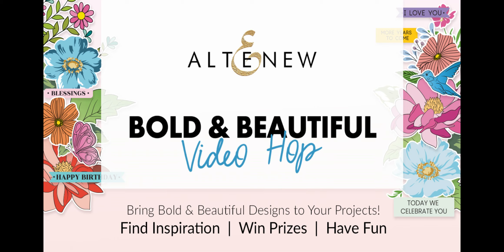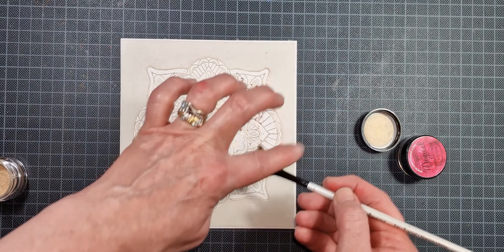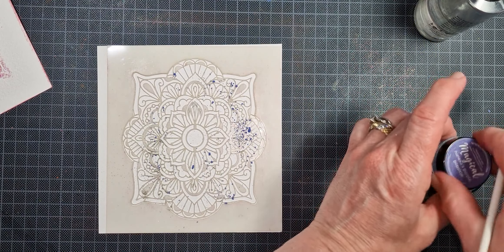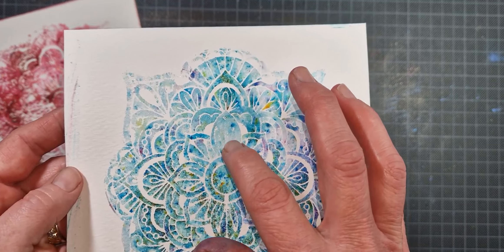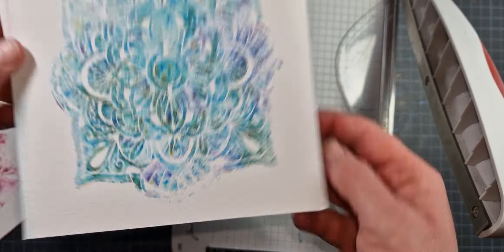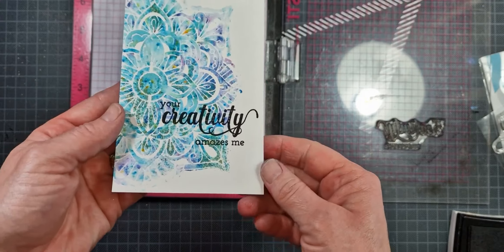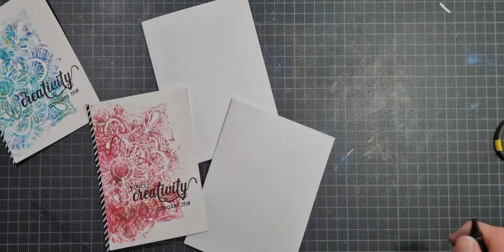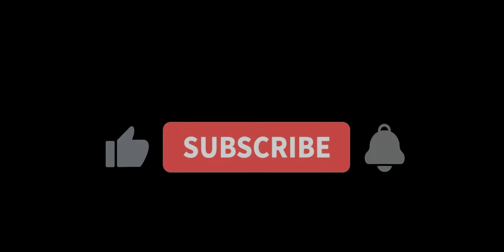Altenew Bold & Beautiful Release Video Hop + Giveaway!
Hello friends!  Welcome and thank you for joining us to help celebrate the Altenew August 2022 Bold & Beautifull release. I am honoured to be taking part in a video hop as part of the new release.

Today I am using the Intricate Mandala Stencil from the release with a technique that I love using with stencils!

$200 in total prizes! Altenew is giving away a $25 gift certificate to 8 lucky winners. Please leave a comment on the Altenew video and/or each designer’s YouTube video on the hop list by 08/24/2022 for a chance to win. Altenew will randomly draw 8 winners and announce them on the Altenew Winners Page on 08/25/2022.